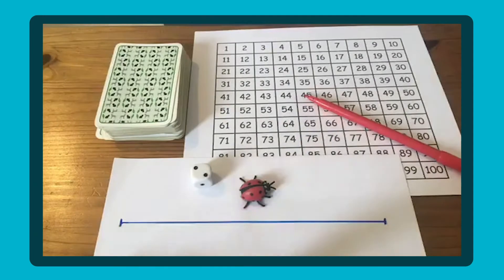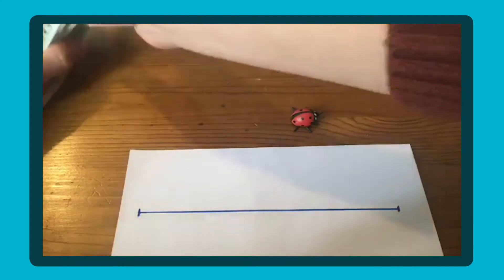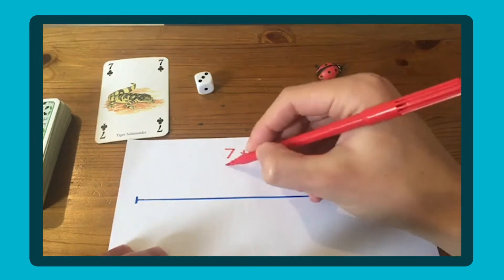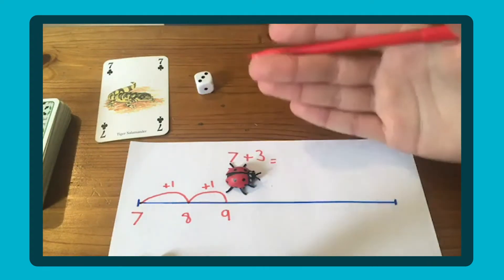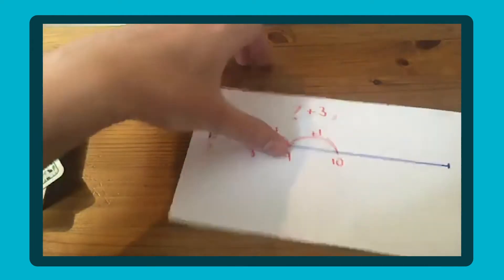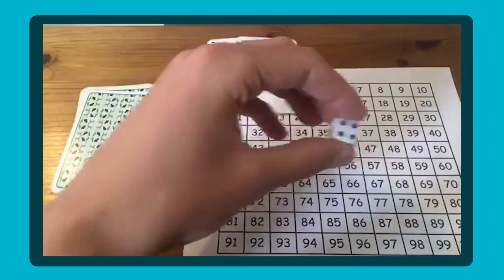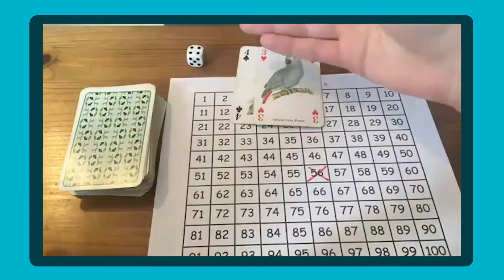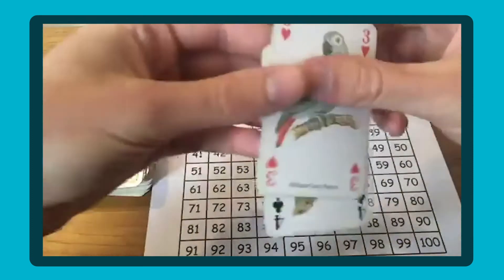Counting On for Year 1 and KS1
Join Aaron as he shows you a practical way to work on counting on. This activity is perfect for children in Year 1 or KS1.